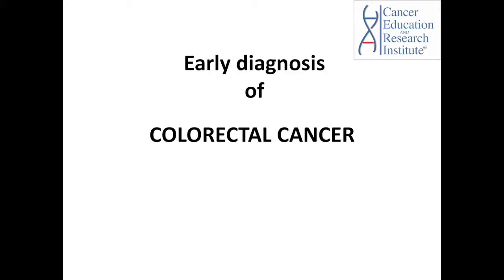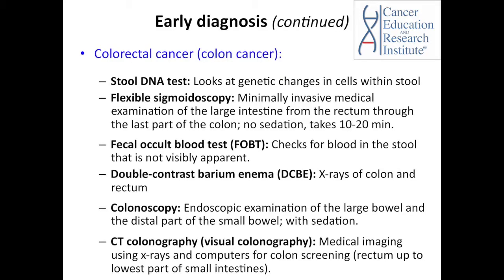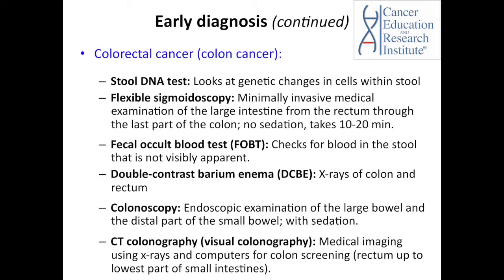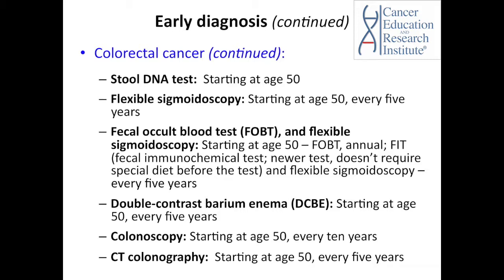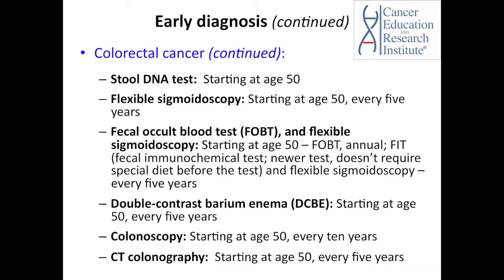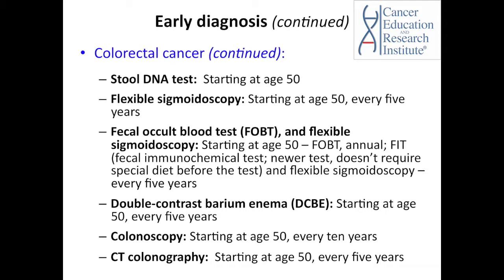How is Colorectal Cancer Detected? Early Detection of Colorectal Cancer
Here we discuss early detection procedures for colorectal (colon) cancer.

To learn more and to apply for our CERI Personalized Patient Program

Help us reach more people; help us educate more people!

✓Become a CERI Member: Become a CERI Golden Hearts Member, and enjoy many benefits